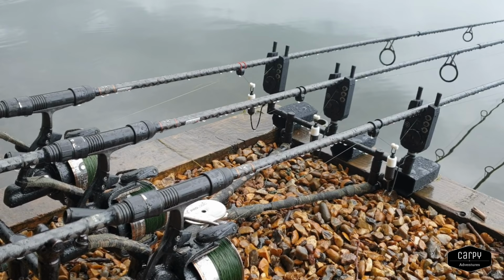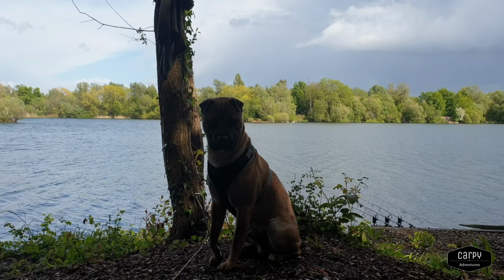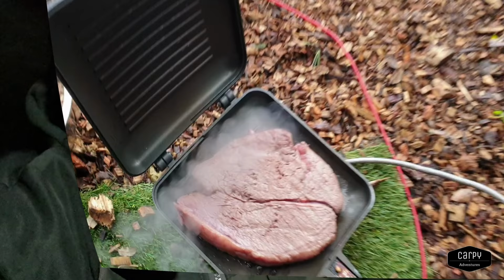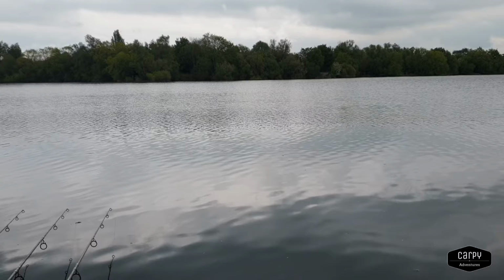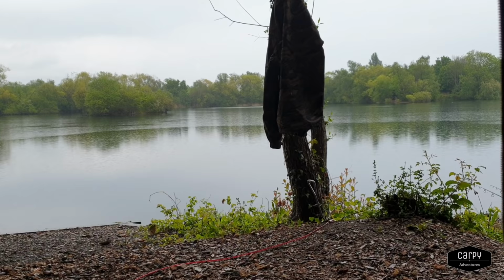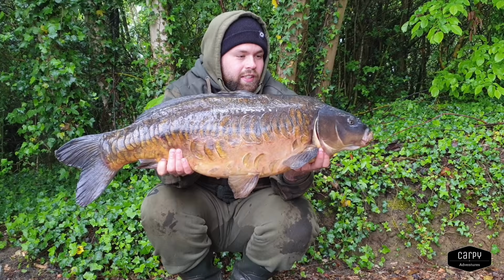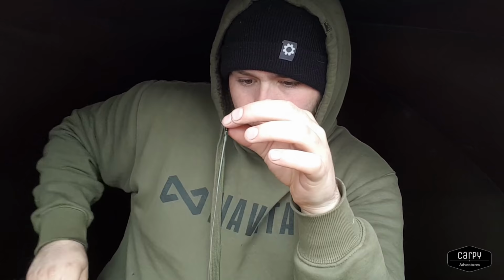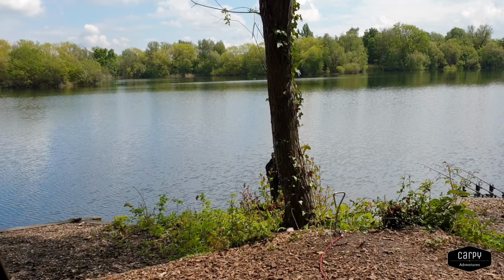Carp Fishing - Wraysbury Vlog 1 2019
Im back after a short break, now with a new bait team behind me and on a new syndicate the future is looking awesome! Check out how i got on. Carp fishing 2019 spring on Wraysbury north lake.